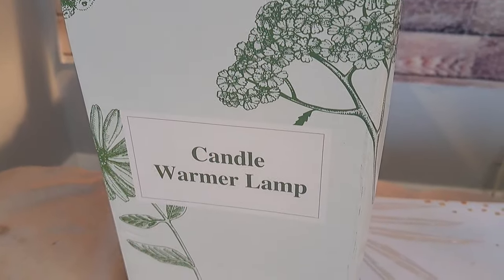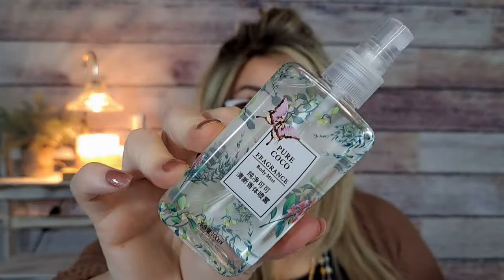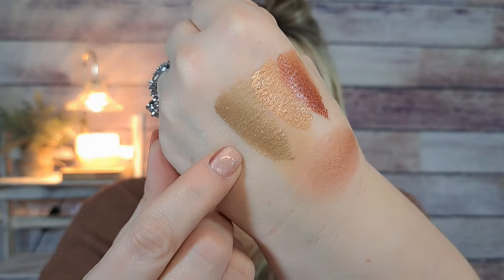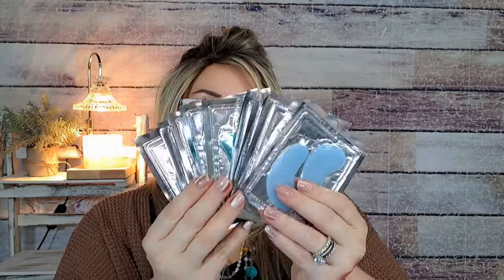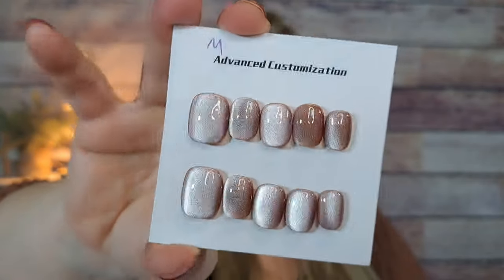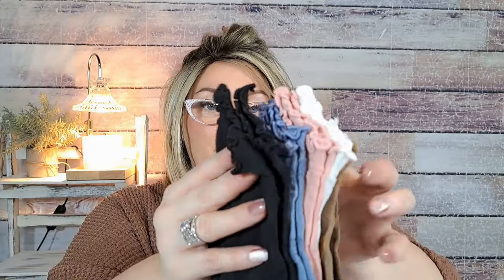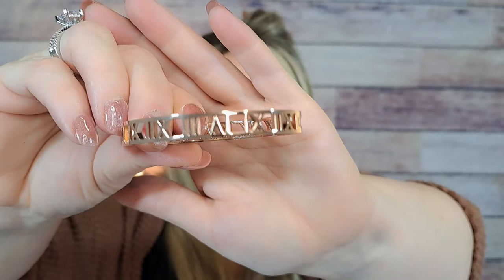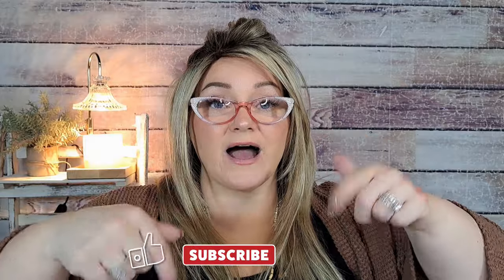TEMU HAUL 1.28.24 FT. INNOPLUS CANDLE WARMER LAMP!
Indulge in the ultimate temu shopping haul with exclusive deals and unparalleled luxury finds in this video. Join us as we explore the latest temu collection and uncover amazing discounts on must-have items. Whether you're a devoted temu lover or a savvy consumer, this shopping spree is not to be missed. Get ready to elevate your temu game and shop like never before!